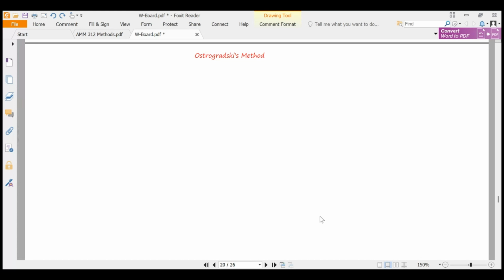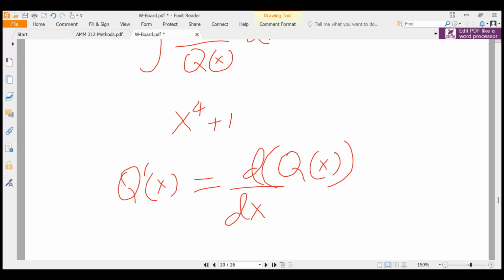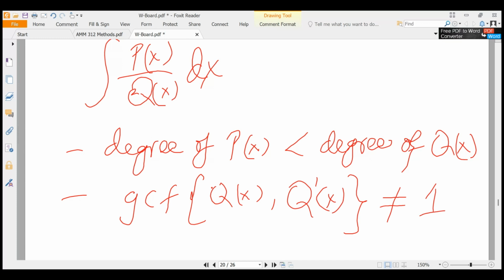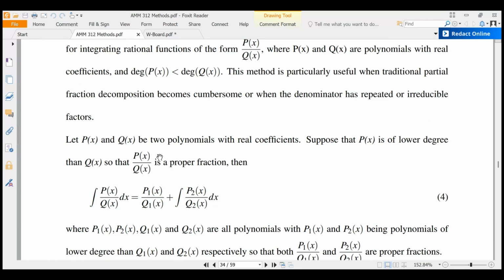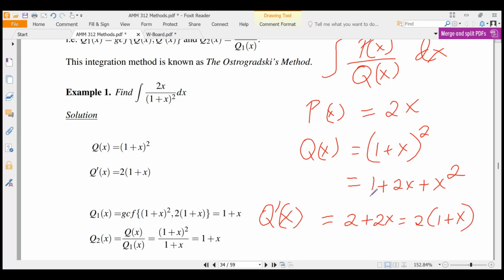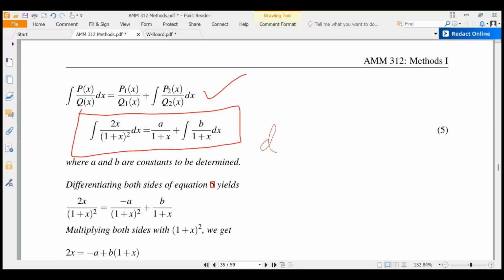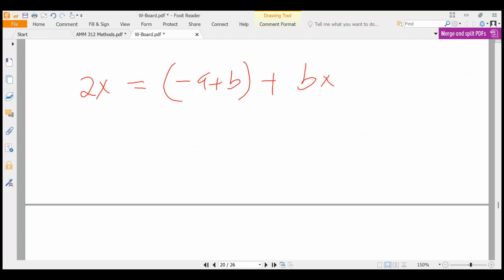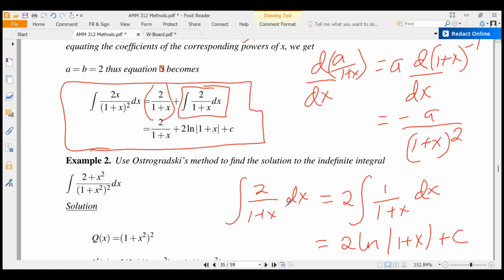Ostrogradski's Method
Suppose you're asked to integrate a rational function like
\(\int \frac{x^2 + 1}{(x^2 + 1)^2} \, dx\)
You try substitution. You try partial fractions. But nothing seems to work.
What if there existed a method that could see inside the structure of the denominator and split the integral intelligently without guessing?
In this video, we explore Ostrogradski’s Method: a powerful technique for integrating rational functions when traditional methods fall short. You’ll learn:
✅ When and why Ostrogradski’s method works
✅ How to decompose integrals using the GCD of a polynomial and its derivative
✅ Step-by-step examples with repeated and irreducible factors

Perfect for students, educators, and anyone seeking deeper insight into symbolic integration.